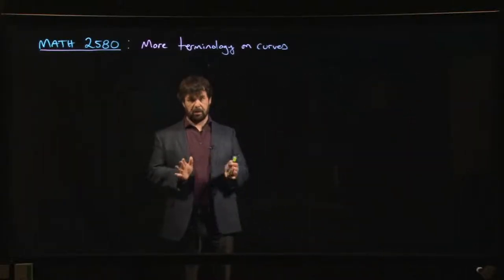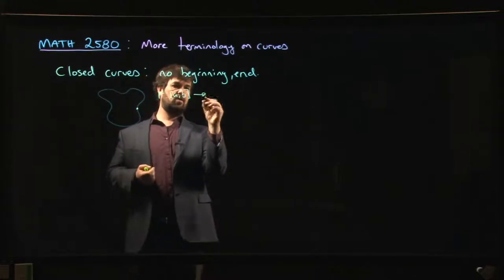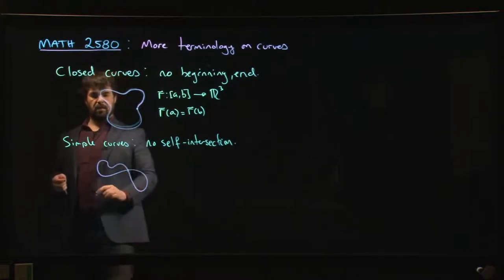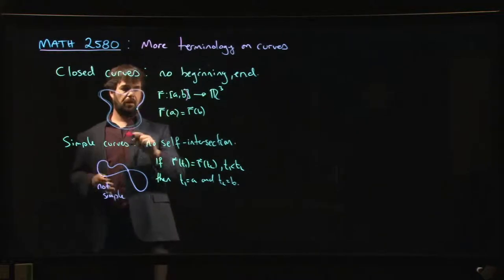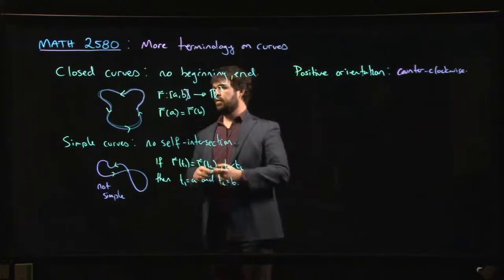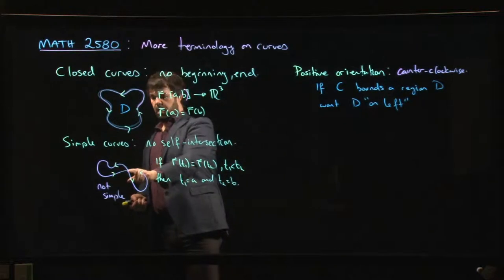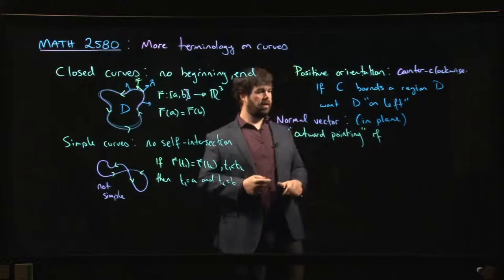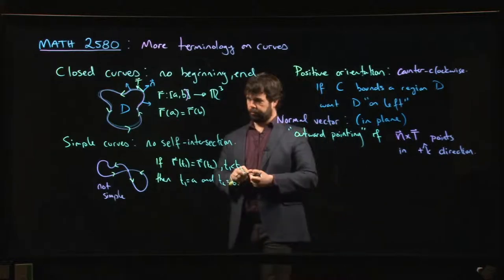Further terminology for curves in the plane